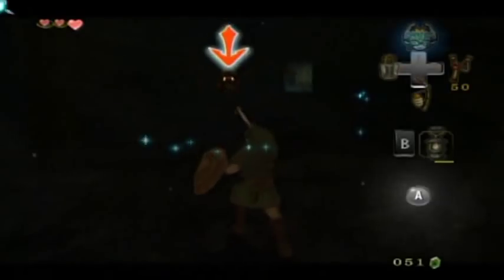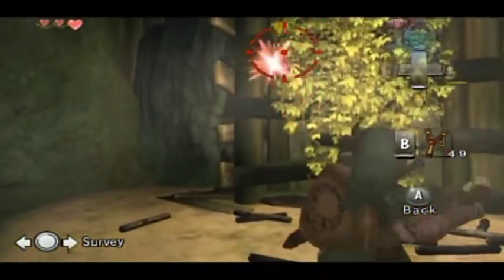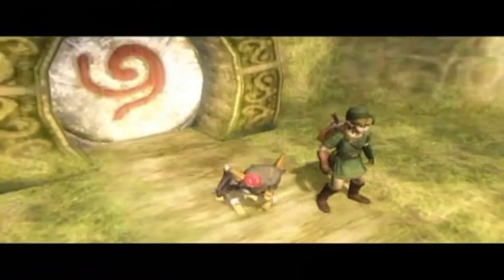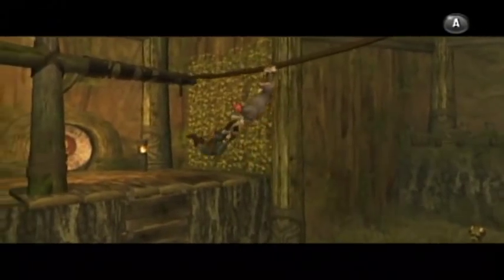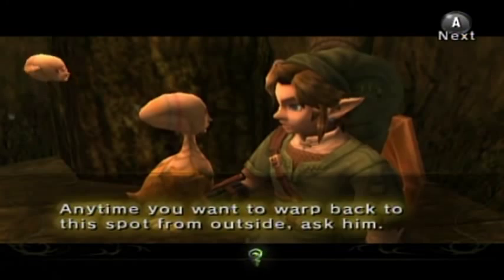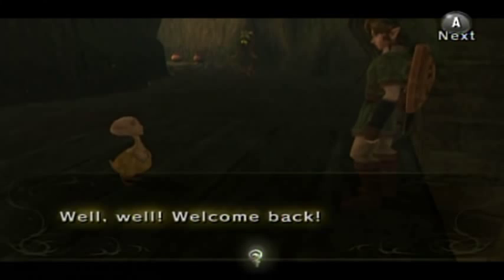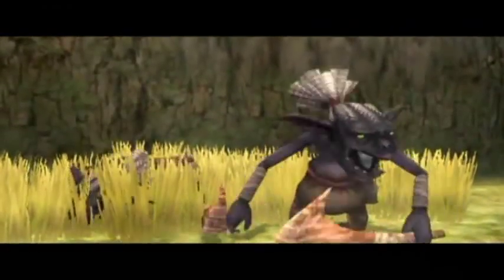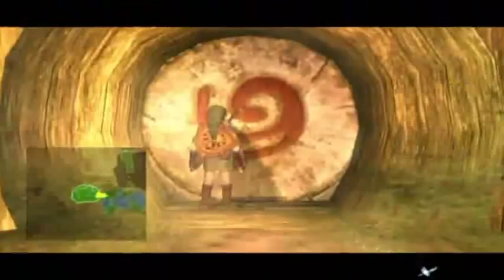Zelda: Twilight Princess Walkthrough Part 7: Temple Tiptoeing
The Forest Temple begins in this part! The dungeon is about monkey rescuing 101 because we will need all the help we can get in this place to navigate it! :D

Edit: "You got a yellow Rupee" video thumbnail! Woot! lol!